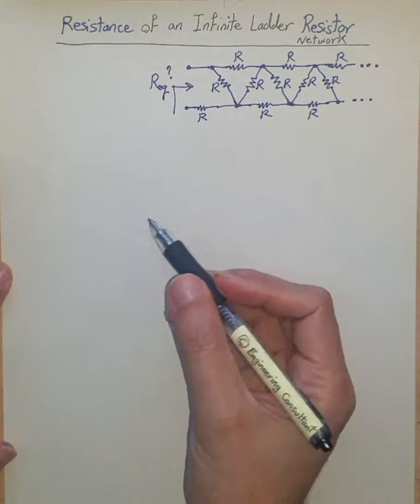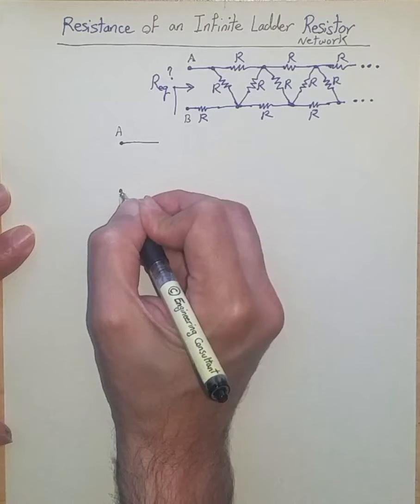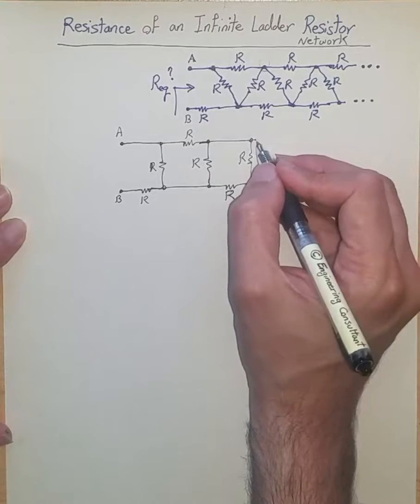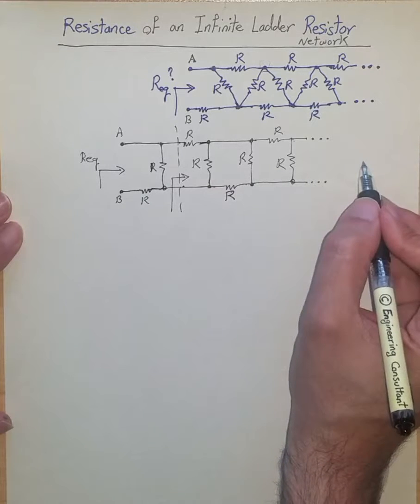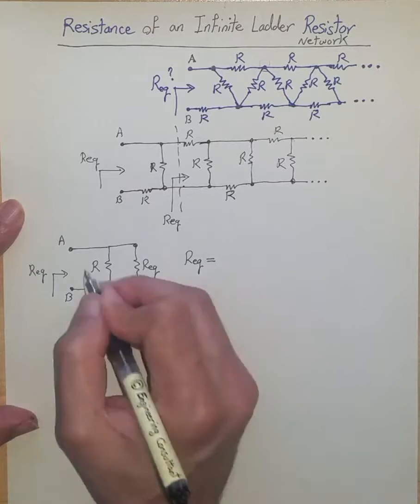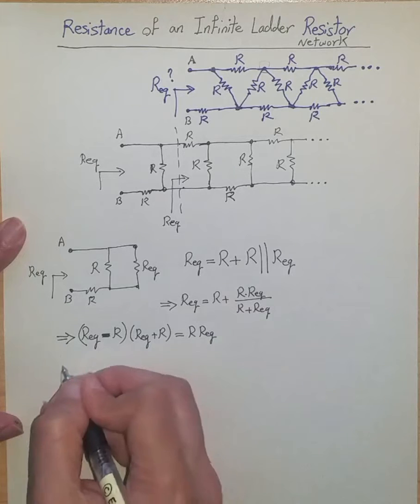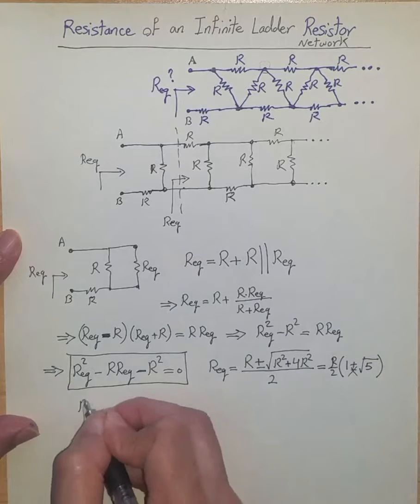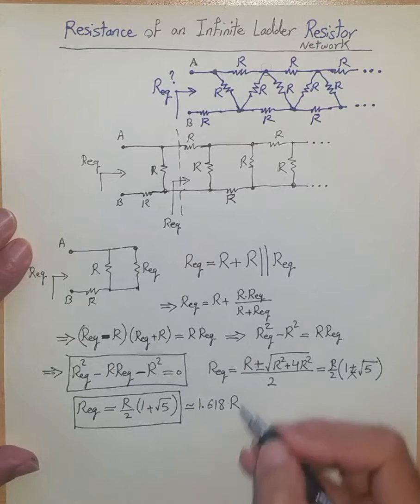Resistance of infinite ladder resistor network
This example shows how to compute equivalent resistance or input resistance of an infinite ladder resistor network.